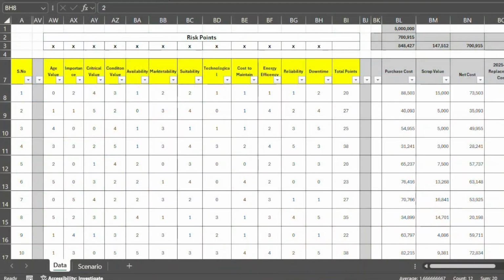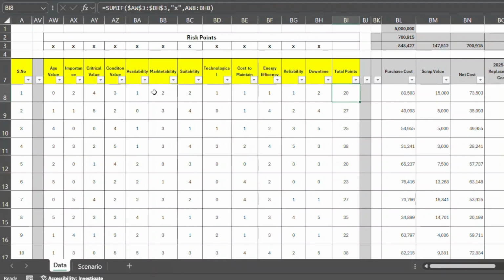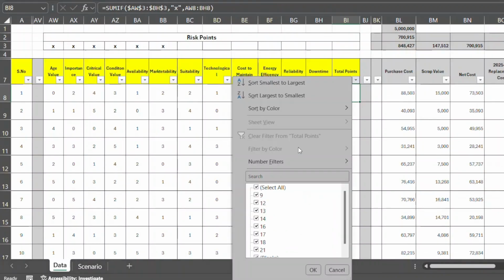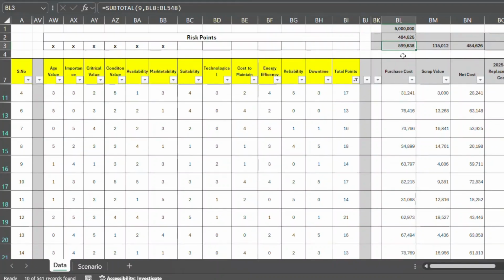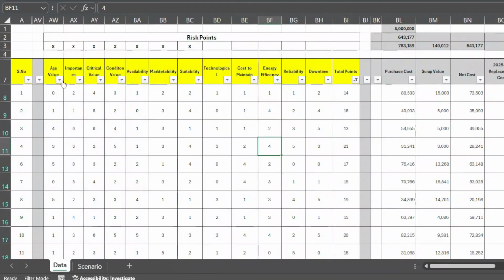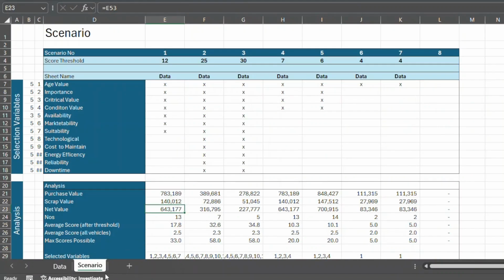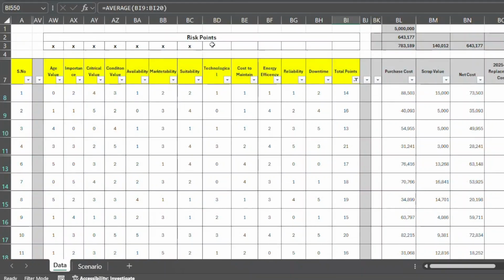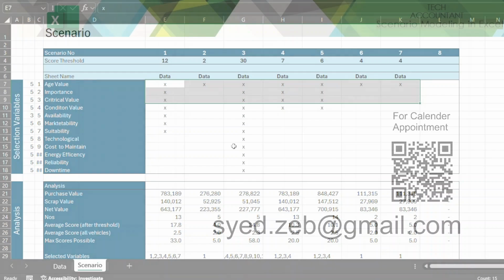Scenario Modeling in Excel